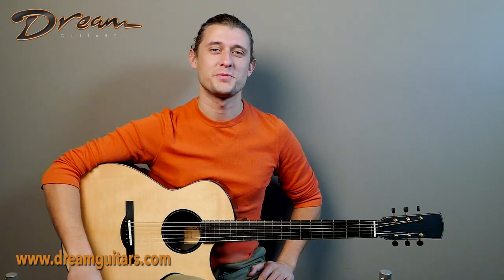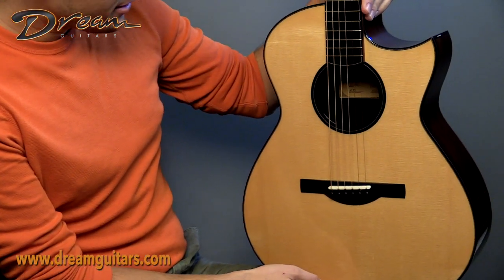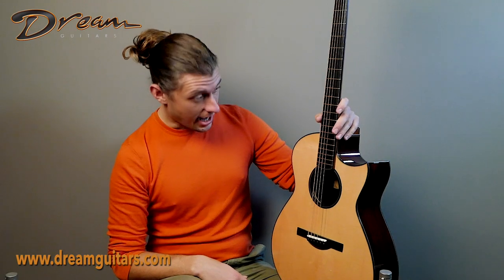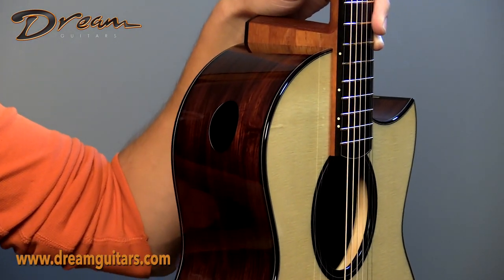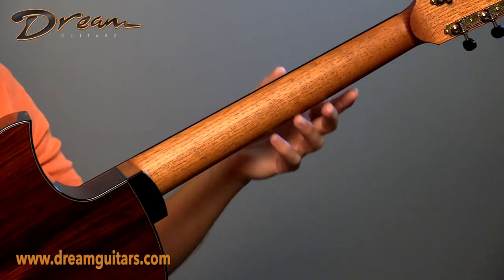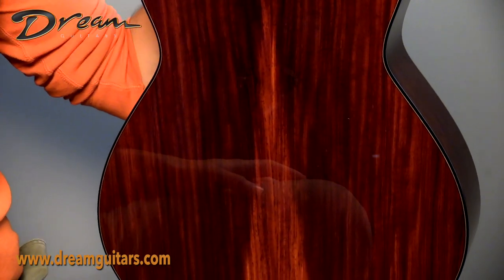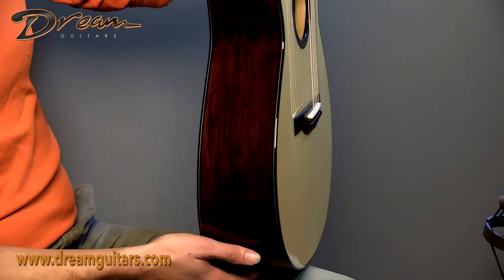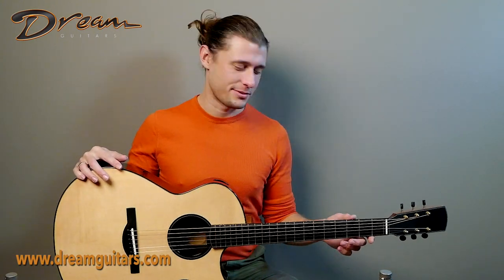Brand New Dion No.04c, Cocobolo & Engelmann Spruce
Paul: Dion's No.04 is a powerful design that balances power with intimacy. We're excited to have this custom spec'd out build coming in soon! Beautiful old growth Cocobolo back and sides paired with an Engelmann Spruce top. Available now for pre-purchase.
Logan: This one really grabbed me. Perfect mix of power and clarity, with great string energy and note separation. Dion nailed it with the burnished eco-poxy neck. Every detail is finely honed.